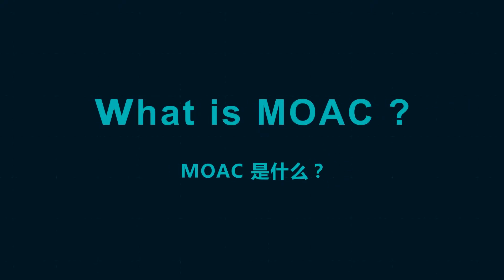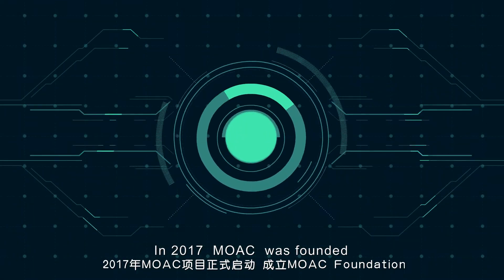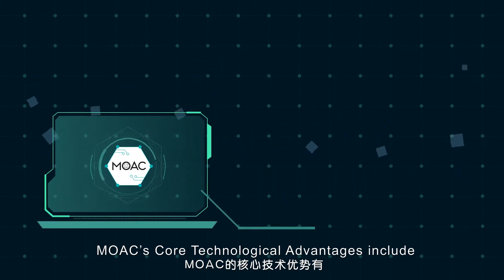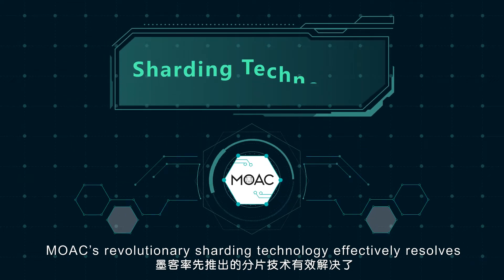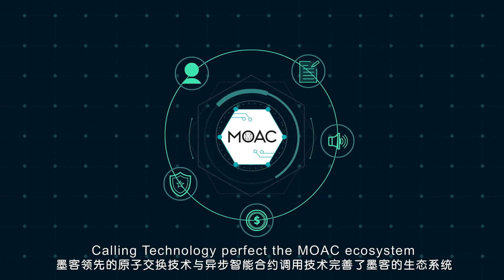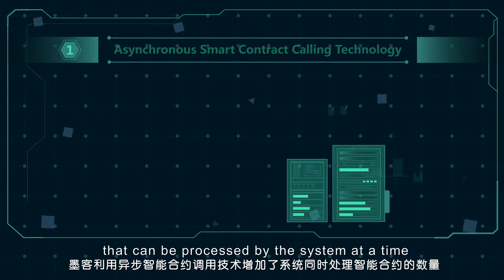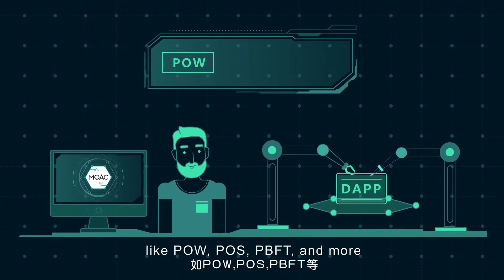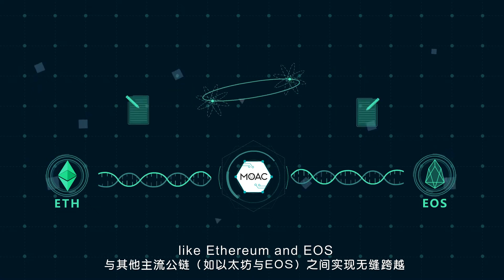MOAC Introduction Series Part 1 : What is MOAC ?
MOAC, committed to the creation of Blockchain 3.0, is a public blockchain platform designed with multi-layer architecture, to bring about the commercial application of blockchains.